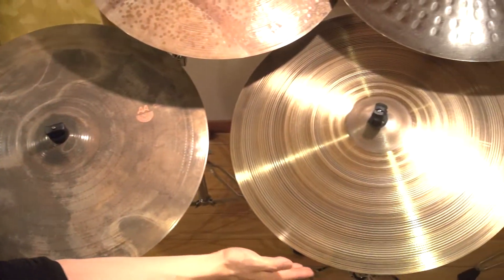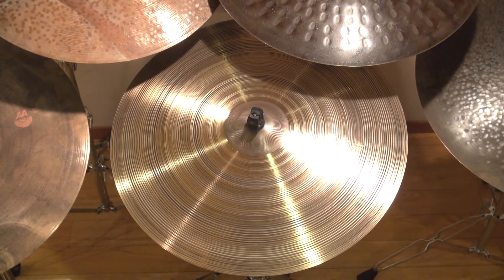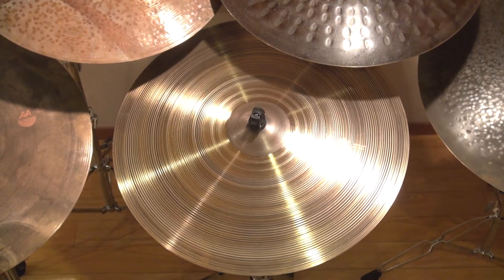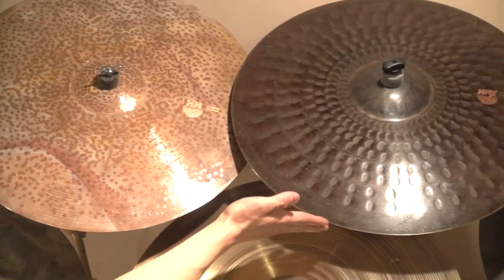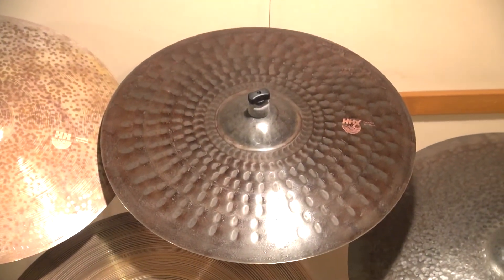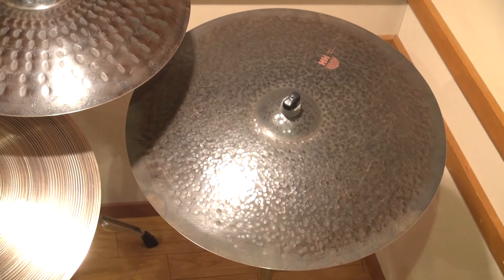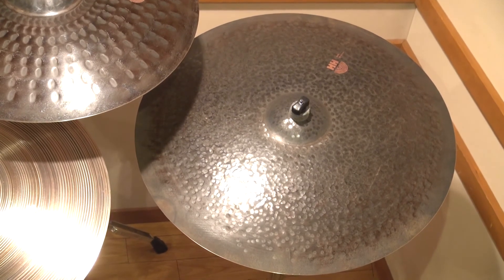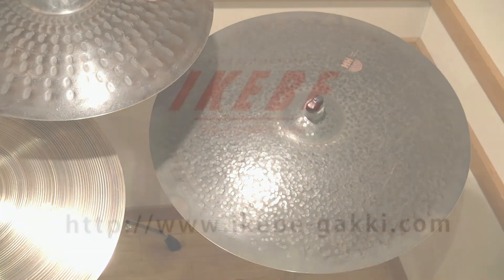【池部楽器店】ダークでドライ。BIG AND UGLYと銘打ち新登場。22” HHX PHOENIX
【池部楽器店】ドラムステーションリボレ秋葉原 （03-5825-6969）

SABIAN/HHX
HHX-22PHO [22” HHX PHOENIX]

ダークで深みがあり、カップの音抜けも非常に良く仕上がっています。つぶ立ちの良いサウンドを奏でることが出来ます。

試奏：嶋本（ドラムステーションリボレ秋葉原）
※録音はレコーダーを使用したものです。視聴の環境により差異がある場合があります。